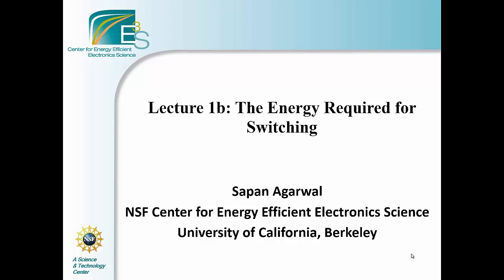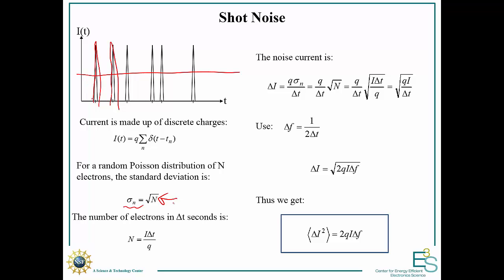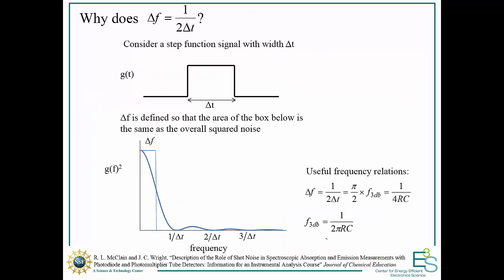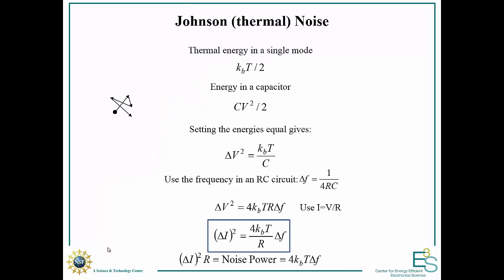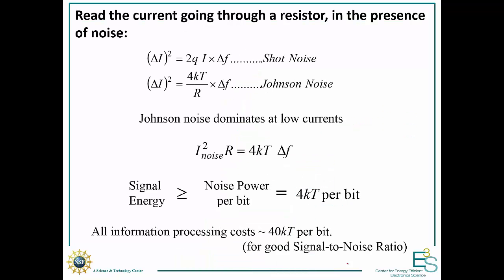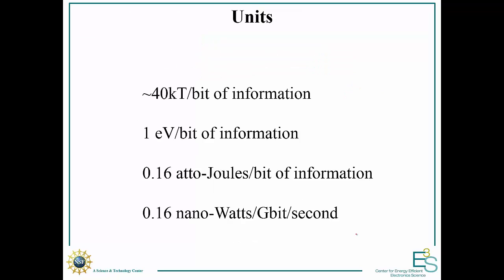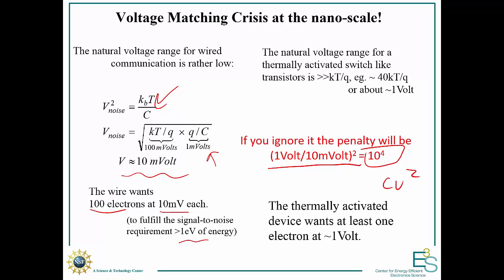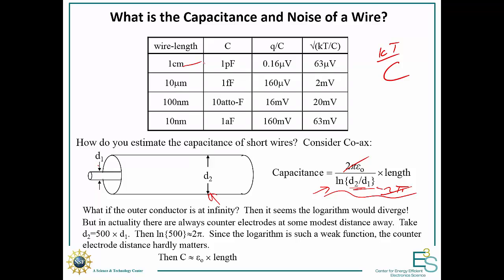Searching for the Milli-Volt Switch: Lecture 1B